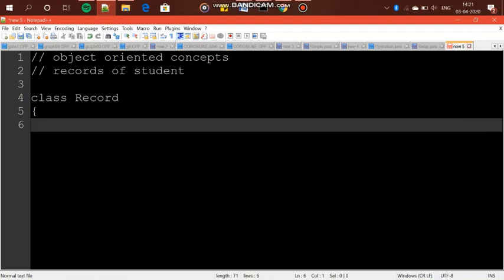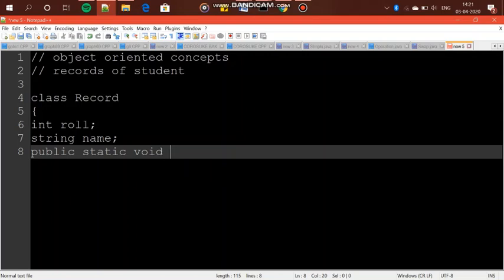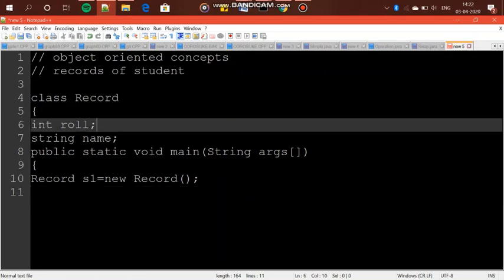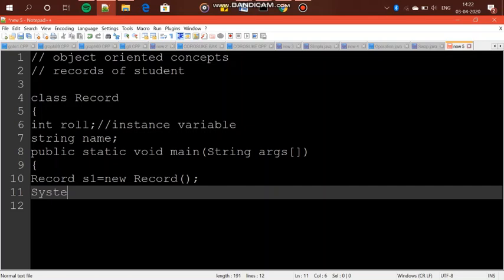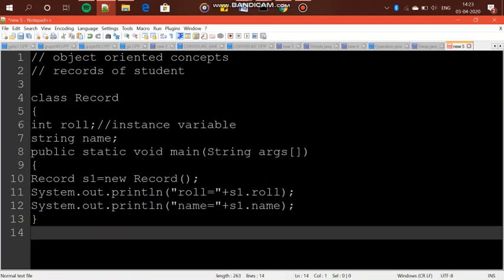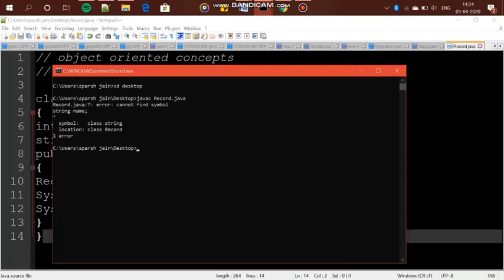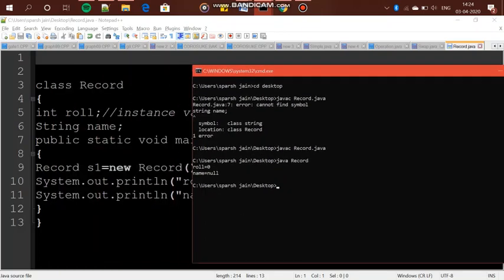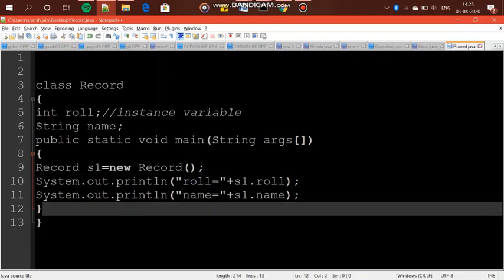example of object and class JAVA -java tutorial -8